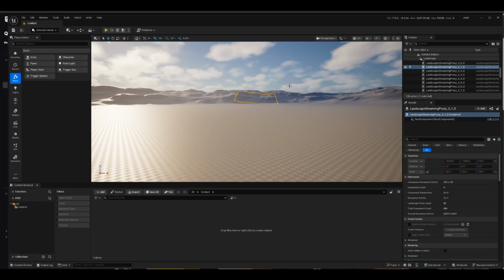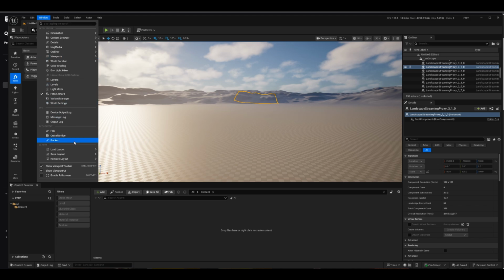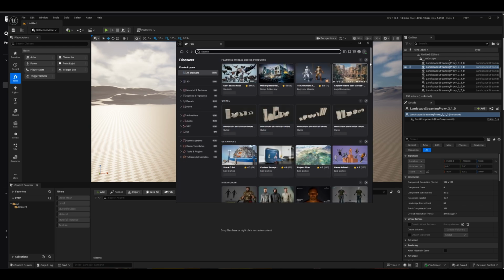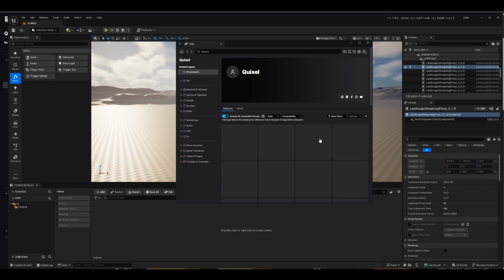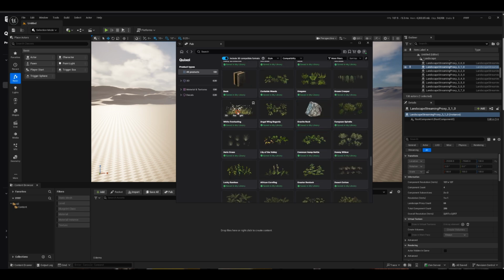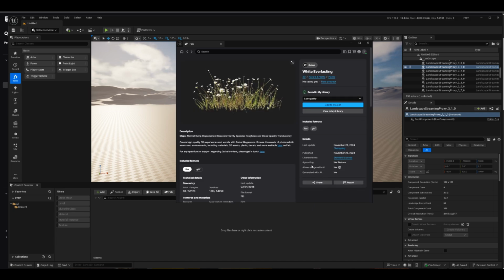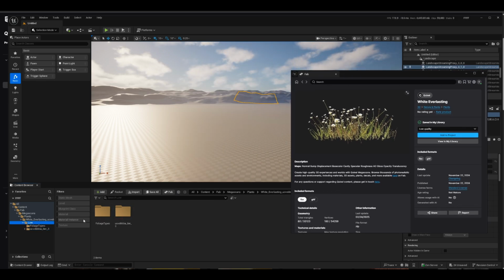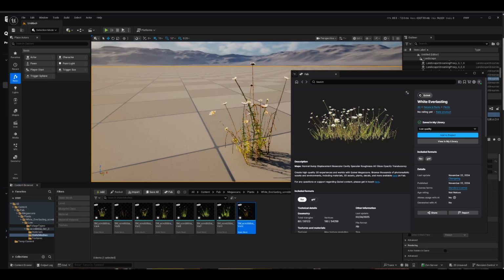How to Claim All Quixel Megascans assets on Fab for free in 2025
If you didn't claim Quixel assets in time before 2025, here's how you might still get them.